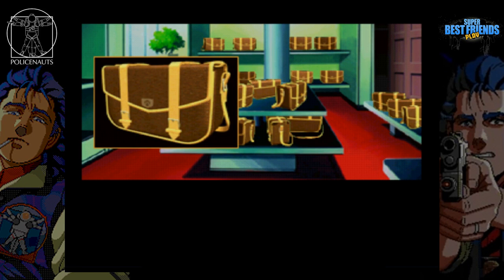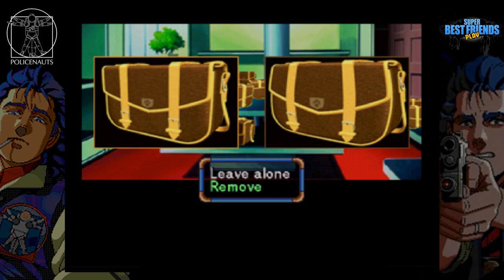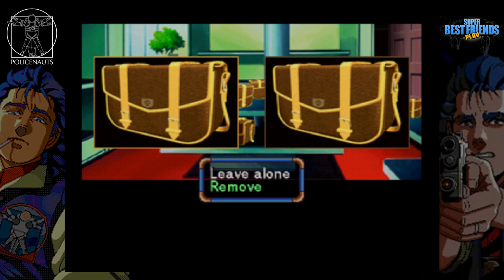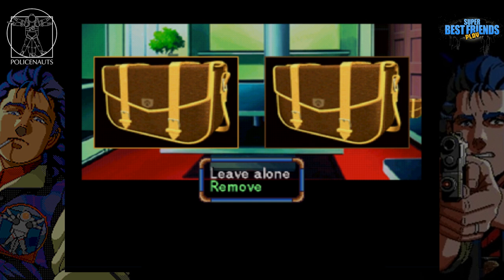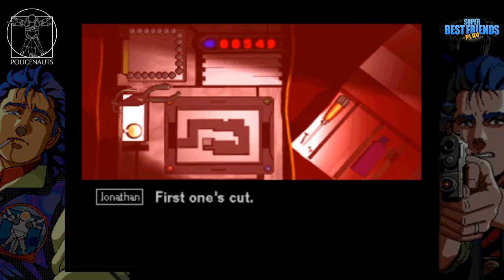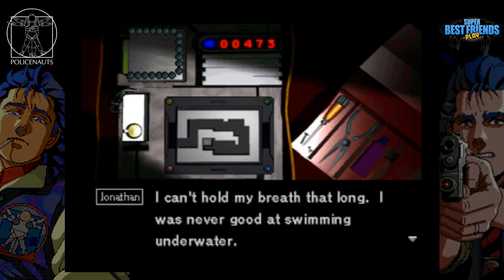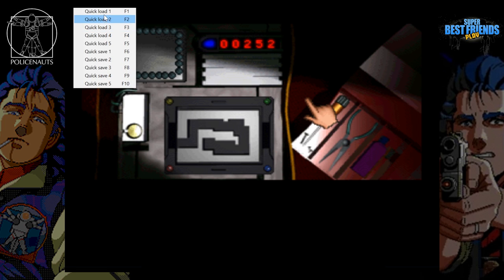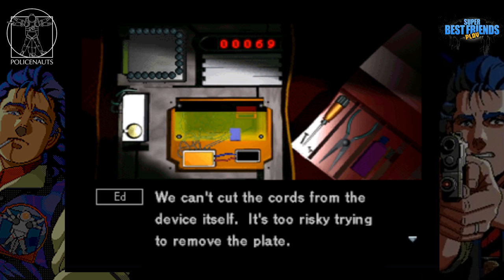Best Friends Play Policenauts (Part 20)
Norasuko by Title Art.